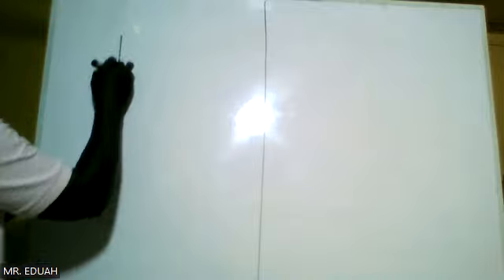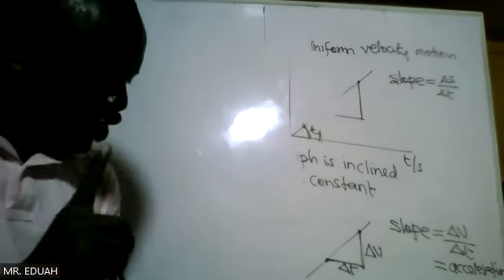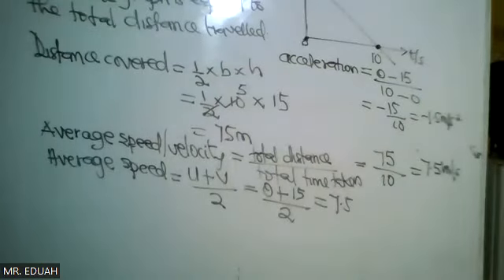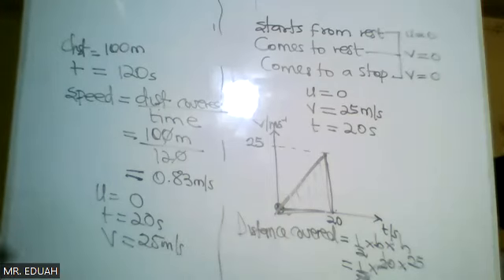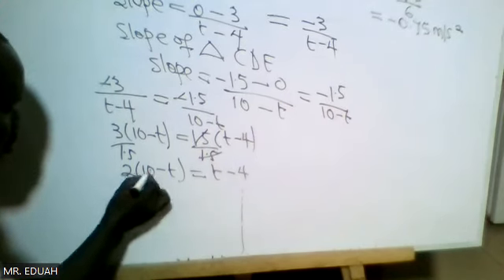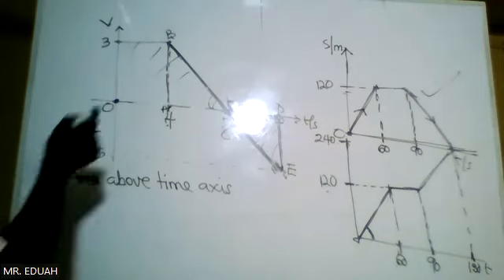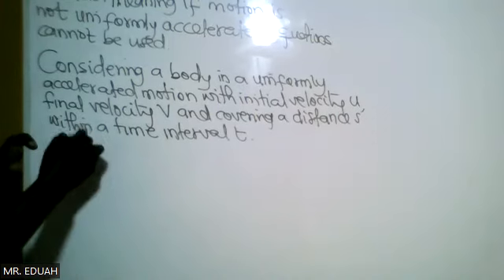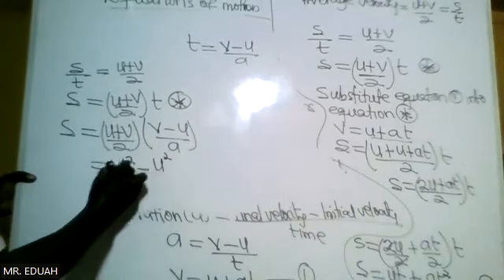Equation of motion